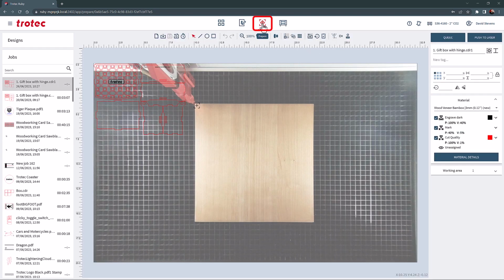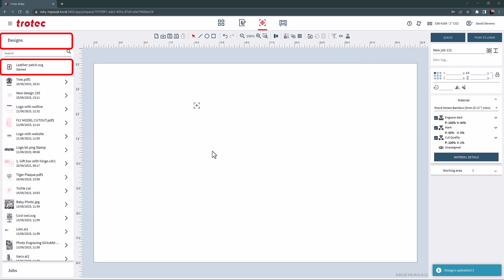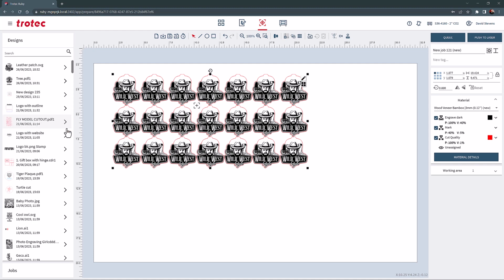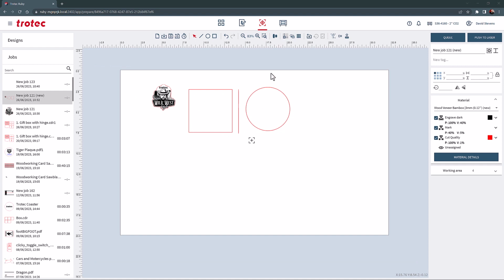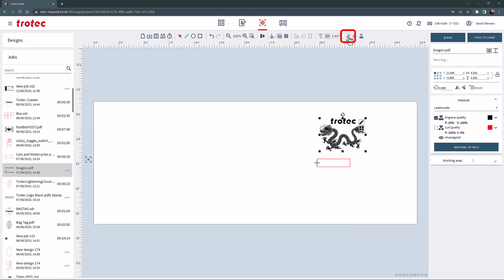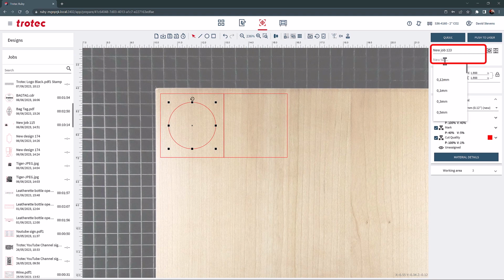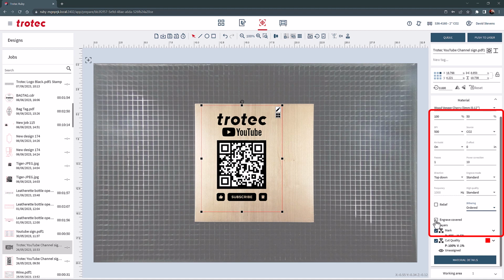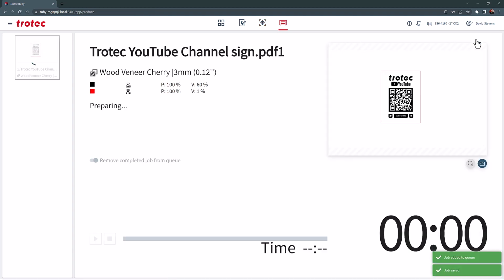"Prepare Screen" Tutorial | Trotec Ruby Laser Software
In this video, we will provide a comprehensive walkthrough of the Prepare screen in Trotec Ruby software. This powerful screen allows you to fine-tune and optimize your laser jobs for efficient production. With its built-in materials database, sizing and layout tools, and precise positioning options, the Prepare screen is your gateway to streamlined laser job processing.

Get ready to streamline your laser job processing with Trotec Ruby!